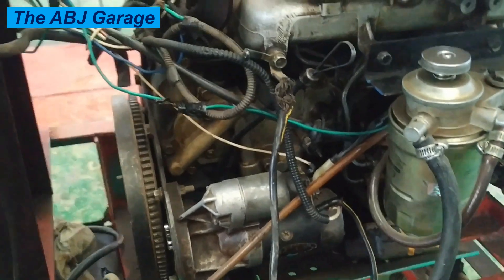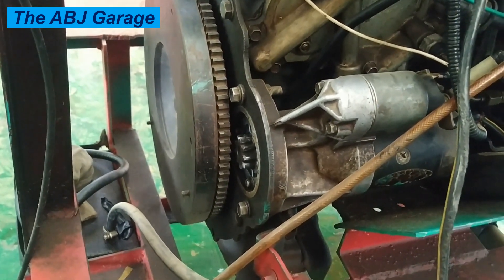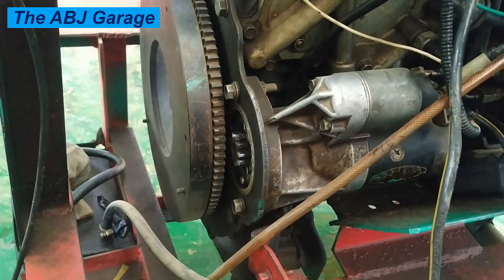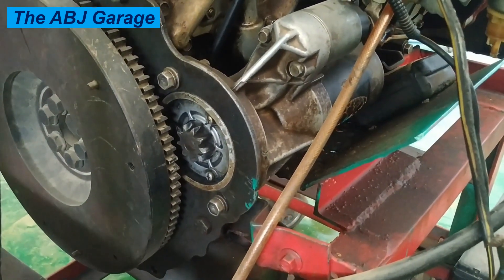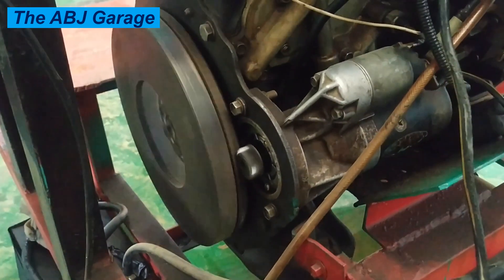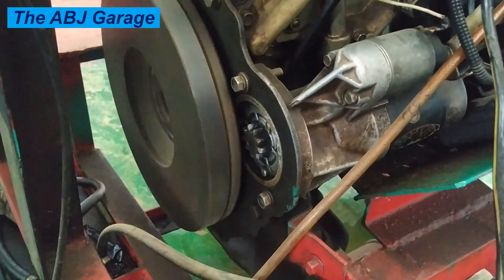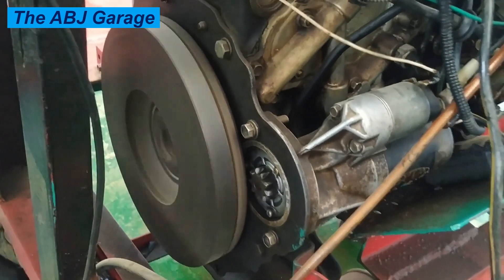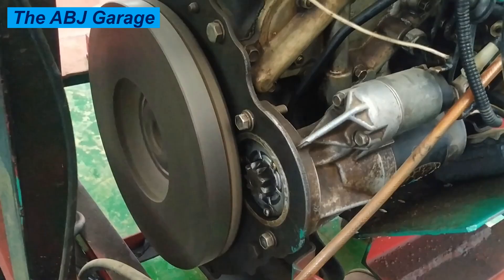What If Your Cranking Sound Was a Warning Sign?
In this video we will have a look at the sound of a normal and abnormal cranking